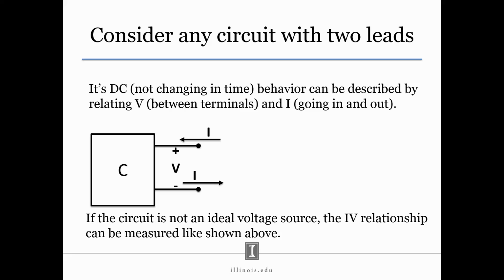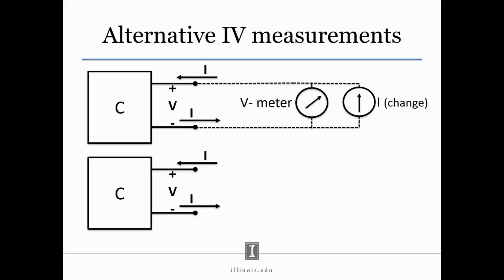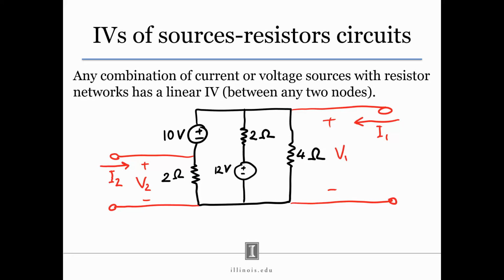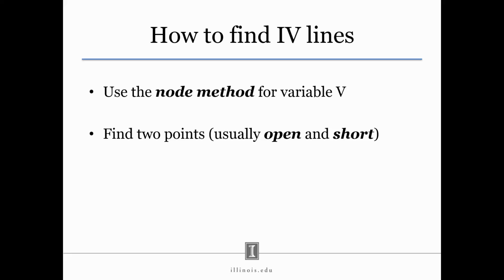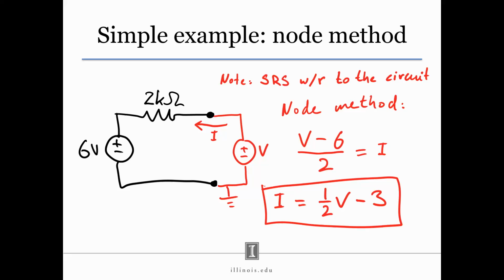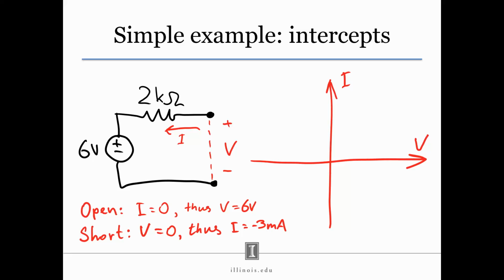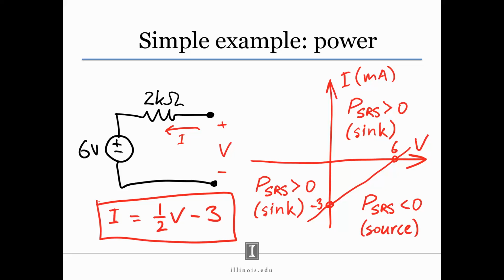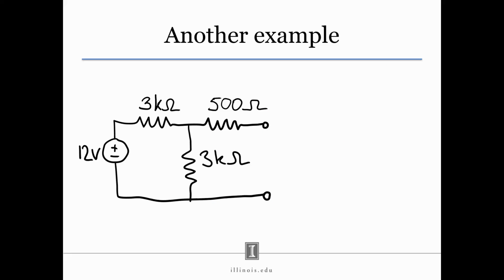IV Characteristics PartI